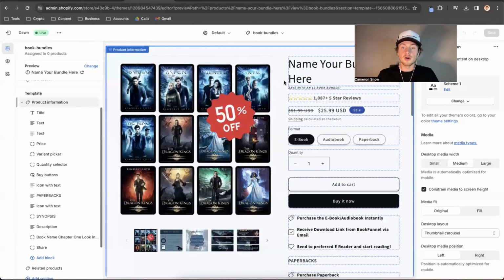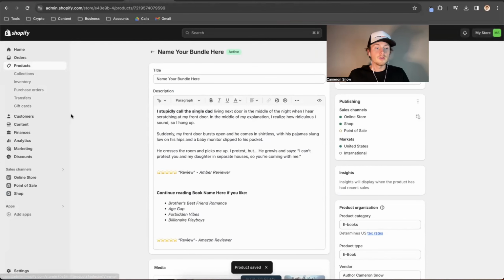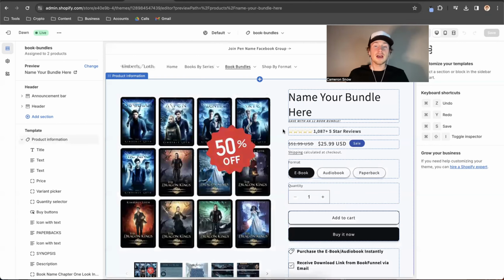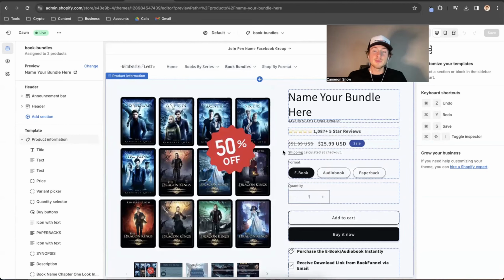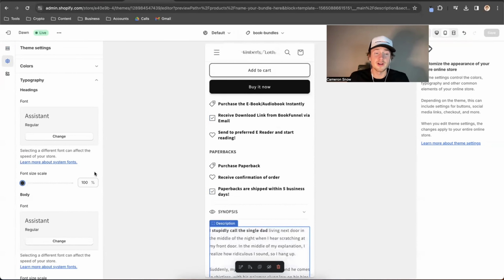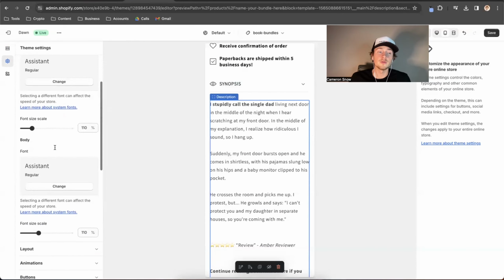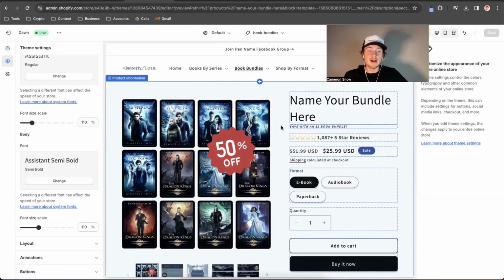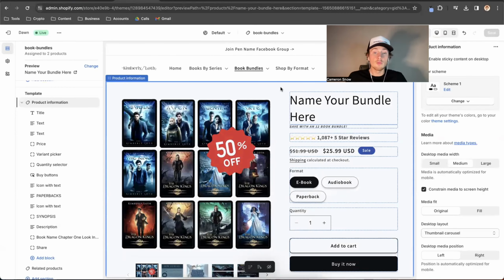Duplicating PRODUCT TEMPLATES For Shopify (Authors Direct Sales)